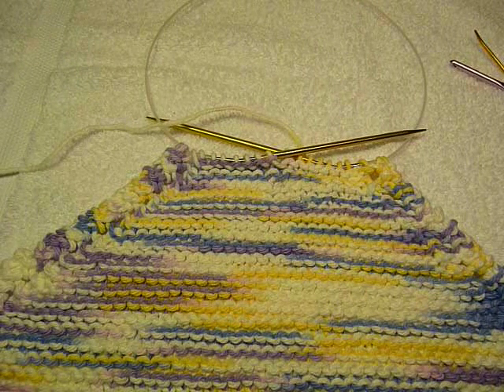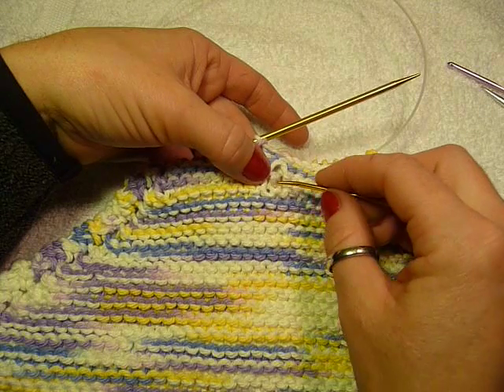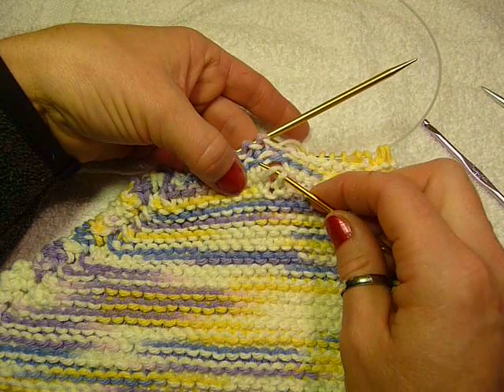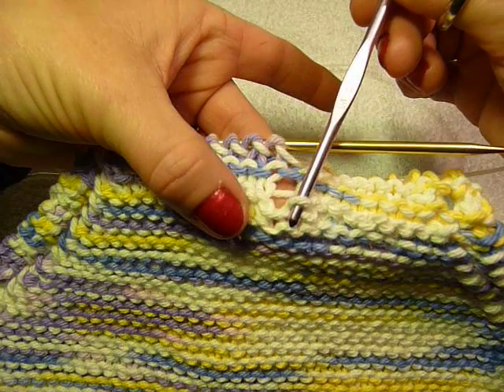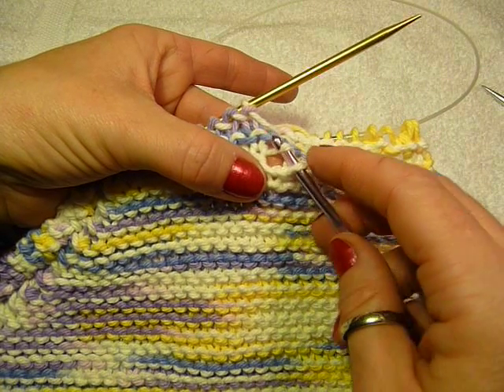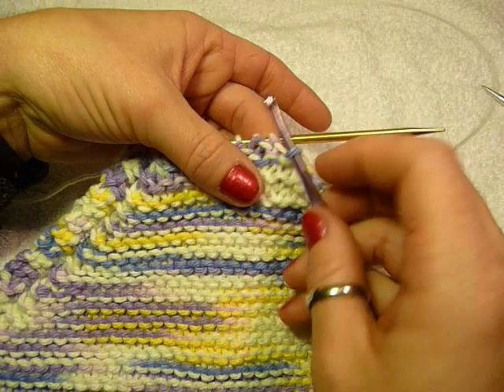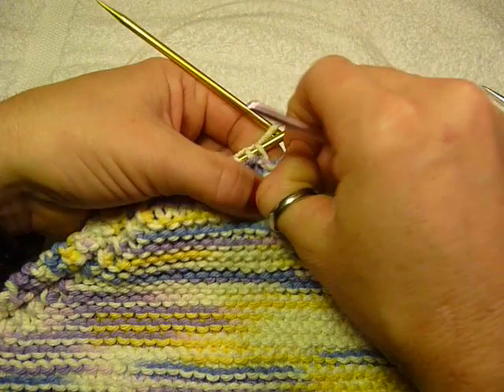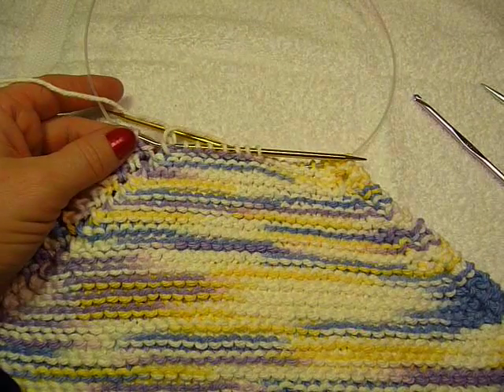Fix a Dropped Stitch in Garter Stitch Knitting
This video shows how to fix a dropped stitch when knitting a garter stitch pattern (knit one side, purl the other side)